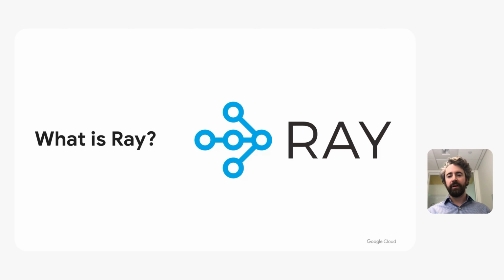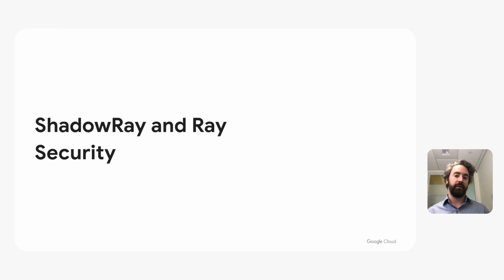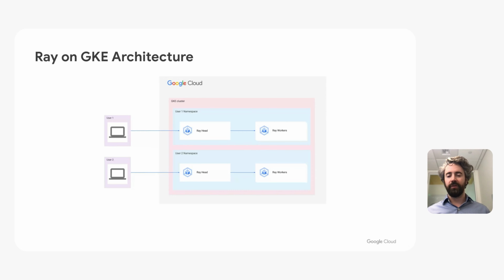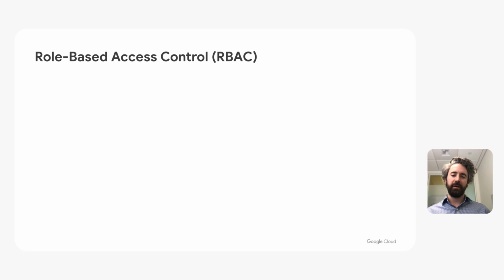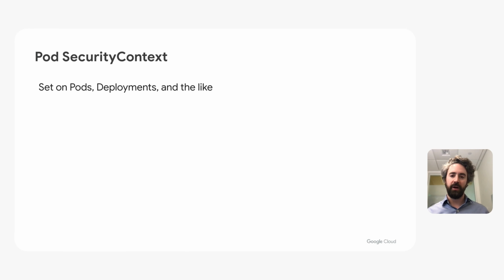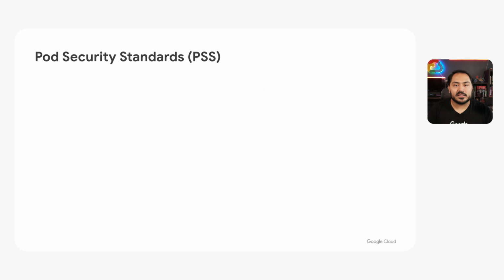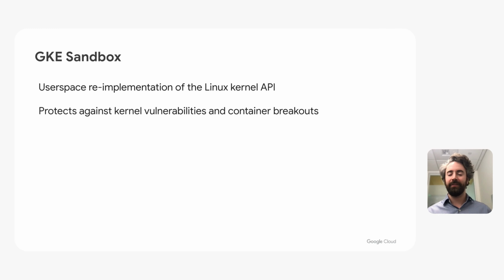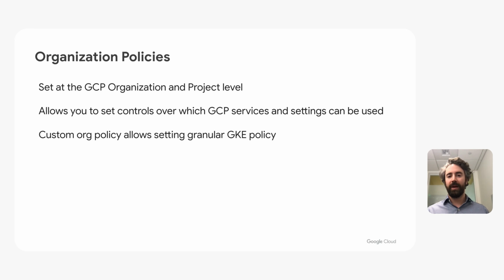Tips for Securing your Ray Cluster on GKE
As a distributed compute framework for AI applications, Ray has grown in popularity in recent years, and deploying it on GKE is a popular choice that provides flexibility and configurable orchestration. Learn how to secure Ray on GKE in this video.

Why GKE for your Ray AI workloads? Portability, scalability, manageability, cost